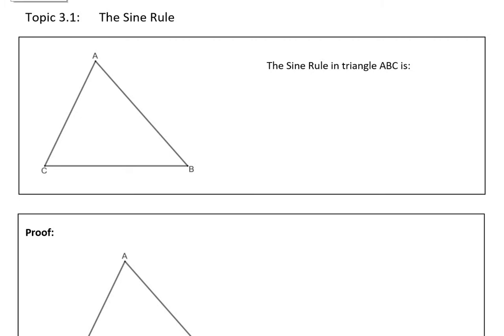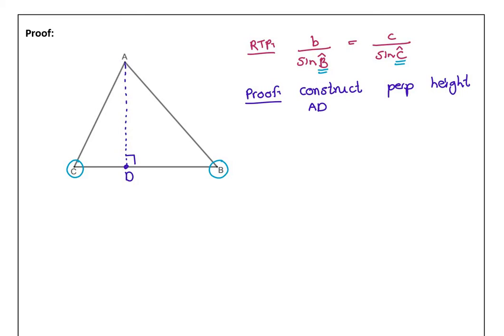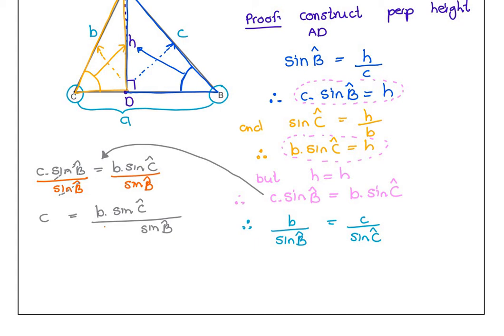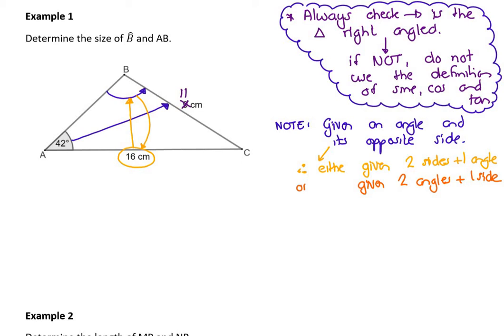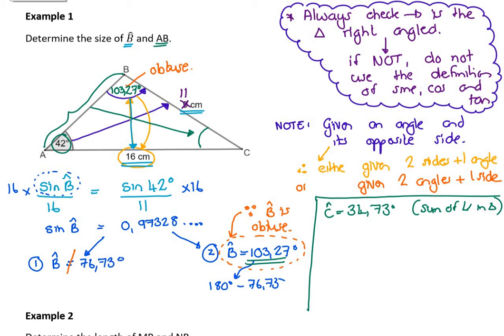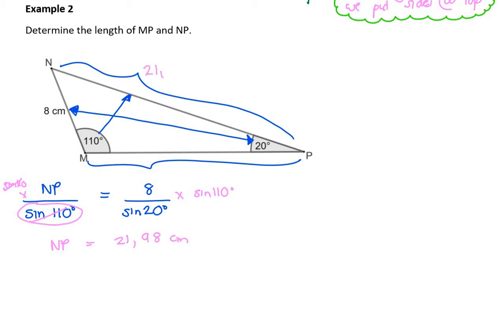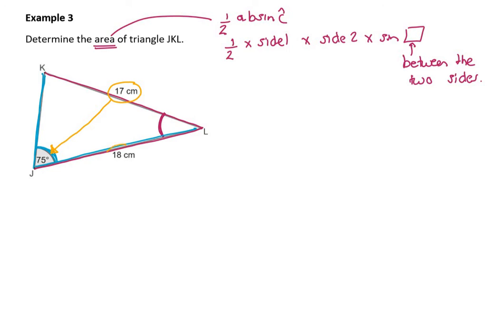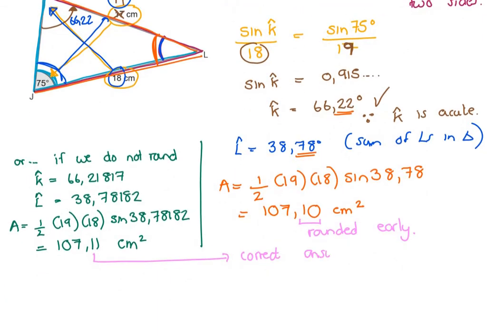Grade 11 2D Trig - Topic 3.1 The Sine Rule